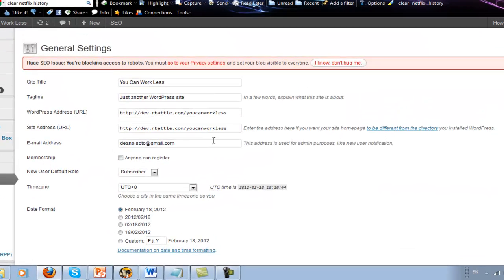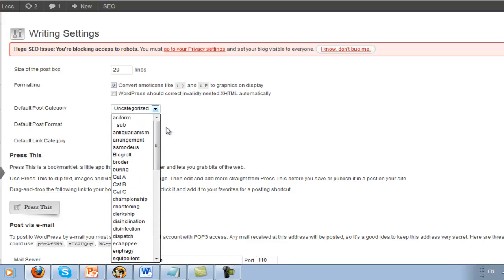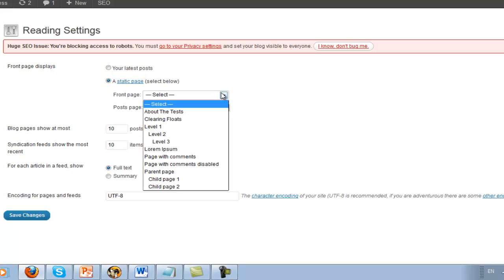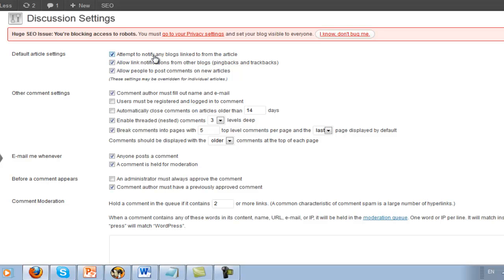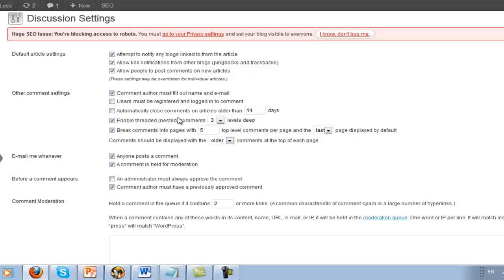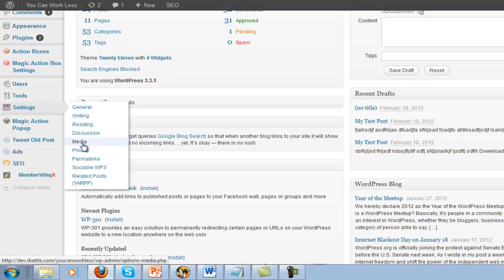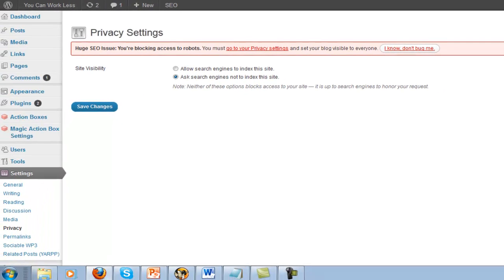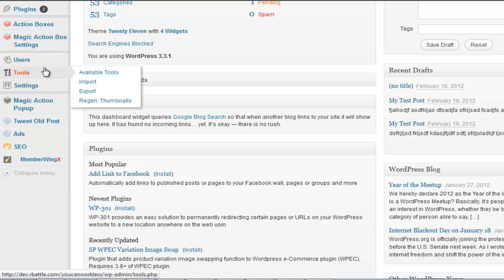Wordpress 8 Settings SEO Local series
Video 8: WP - Settings -- 15min 38sec- also on Pinterest & FB